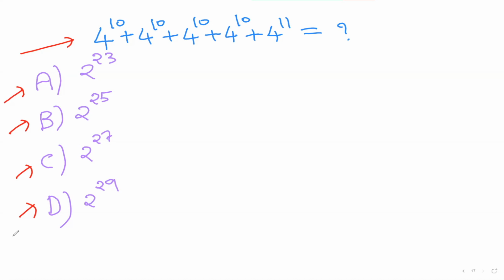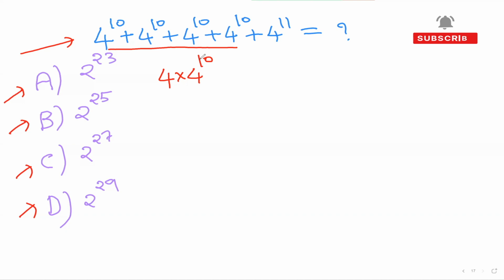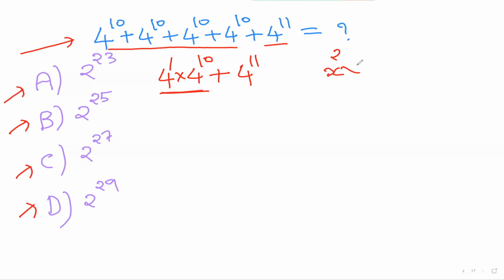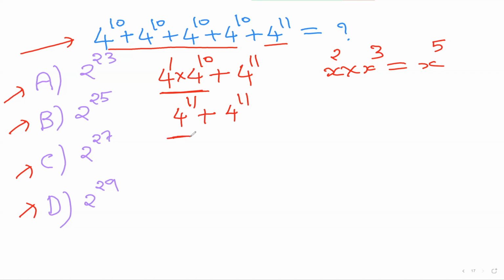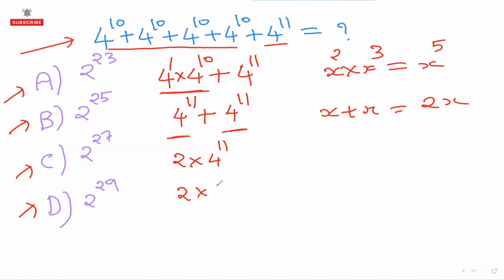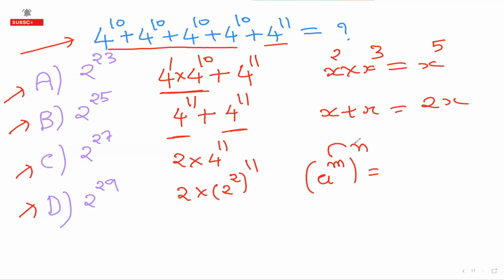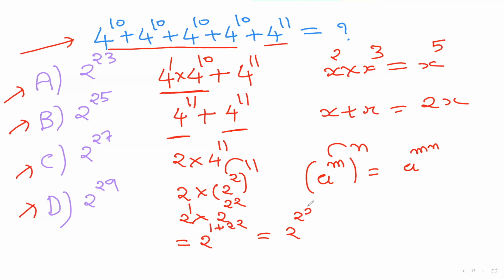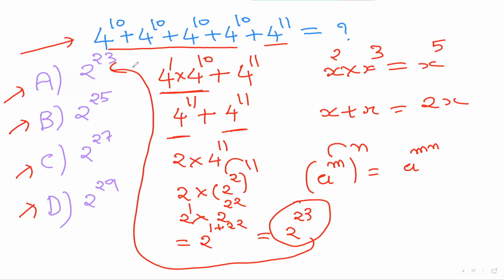Amazing Maths problem on Index laws